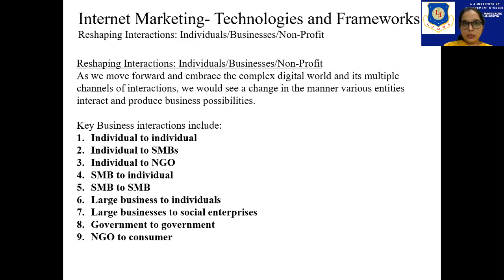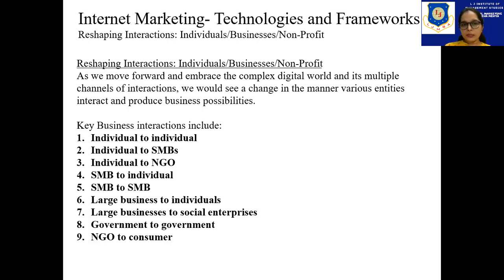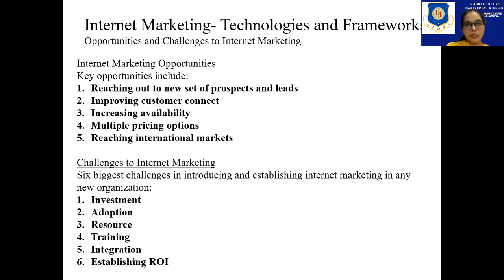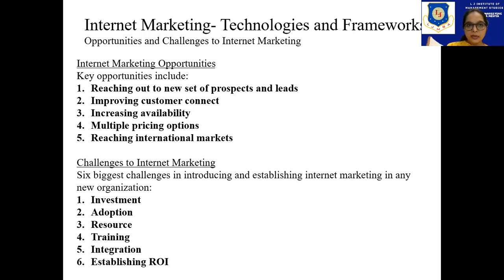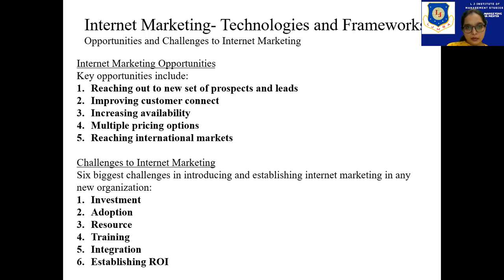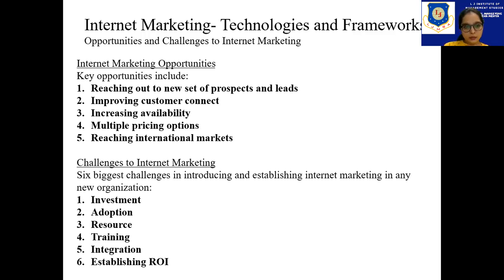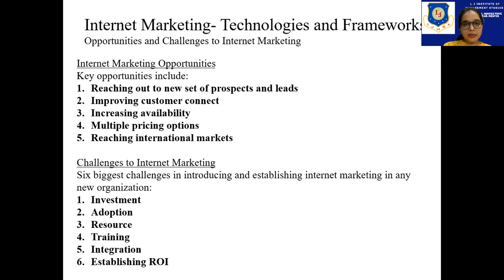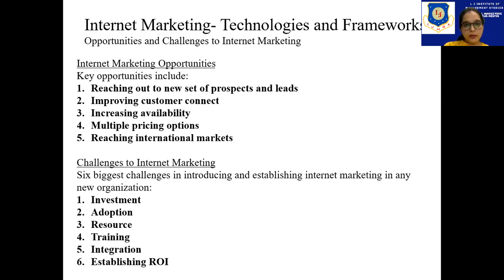Top Digital Marketing Technologies Explained | LJMBA | LJK University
In this video, explore the most important Digital Marketing Technologies that are transforming how businesses reach and engage with customers. From SEO and email marketing to automation and analytics, learn how modern tools empower smarter, faster, and more effective digital marketing.

🎯 Topics Covered:

SEO, Email, Social Media Tools

Marketing Automation & CRM

Analytics & PPC Platforms

AI and Chatbot Integration

✅ Perfect for: Marketing Students | Business Owners | Digital Marketers | Entrepreneurs